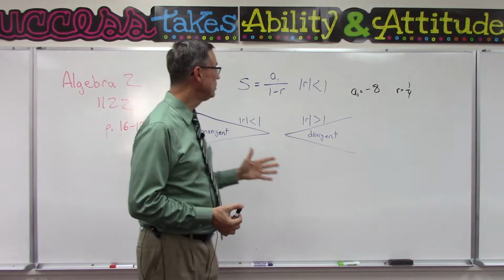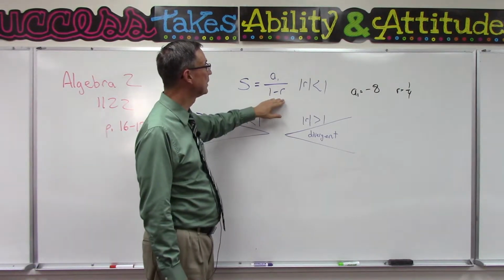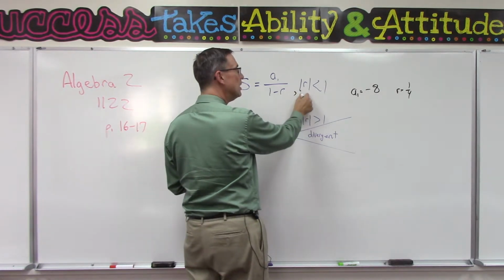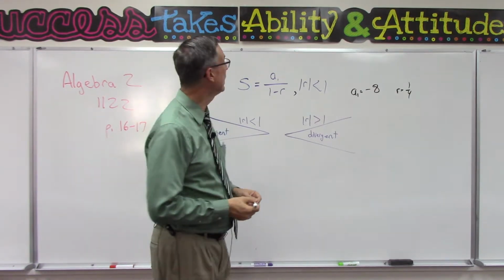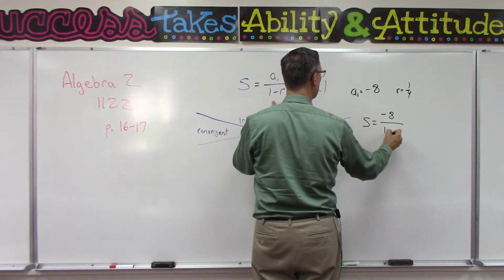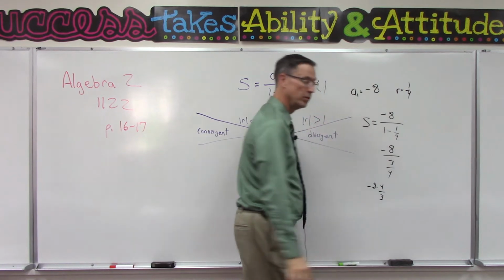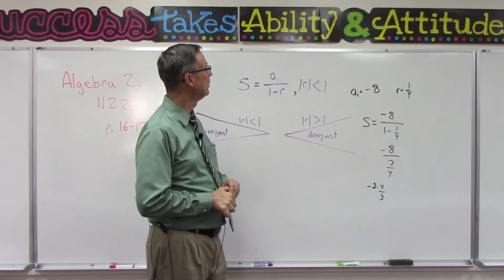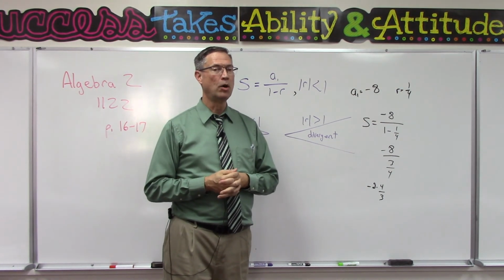Algebra 2 - PACE 1122, p 16-17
This lesson is about convergent series on pages 16-17 of Algebra 2 PACE 1122